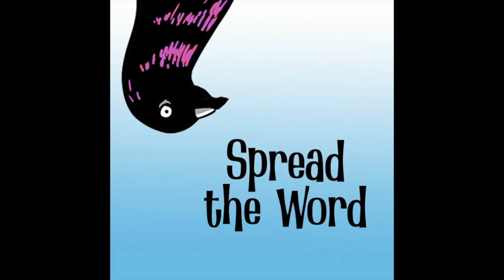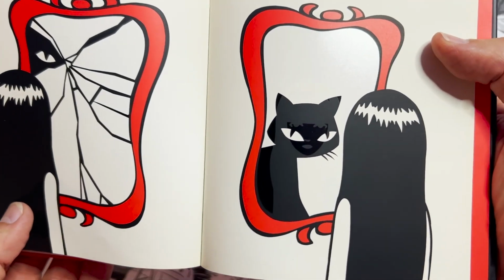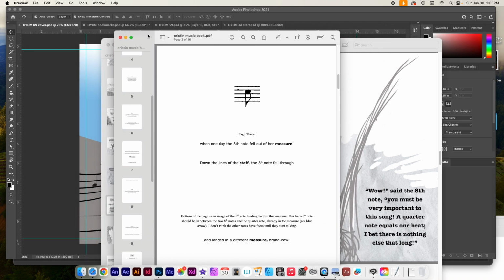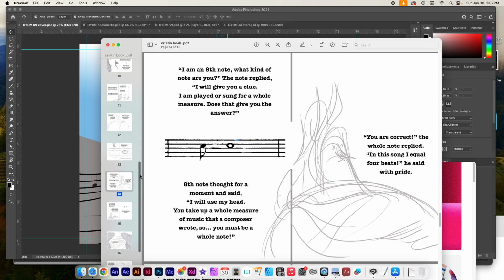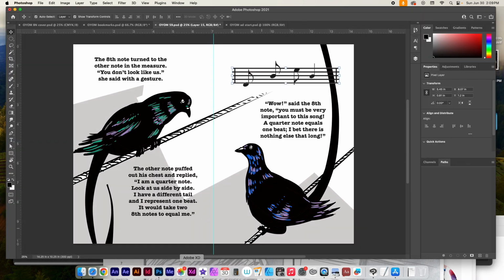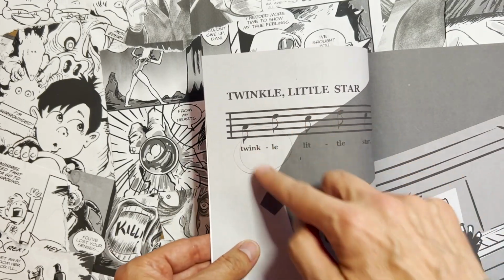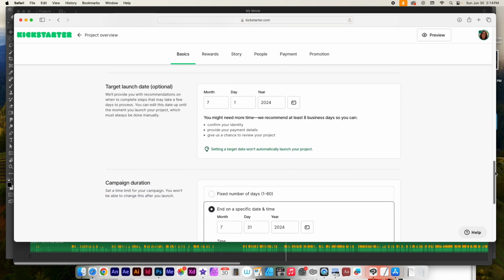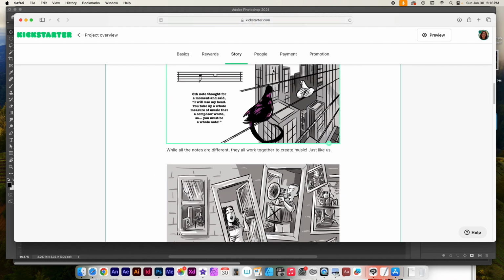Make Your Own Kickstarter for a Children's Book • Step by Step • Emily The Strange influences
One of the great graphic styles for a kid's book is Emily The Strange. I love the two color format and the beautiful simplicity of the character. A real Goth Hello Kitty.  I have teamed up with my friend, Cristin Introcaso to create a music book called On Your Own Measure. Join the adventure of an 8th note who comes to life! I show the multiple parts to bringing a Kickstarter to life.